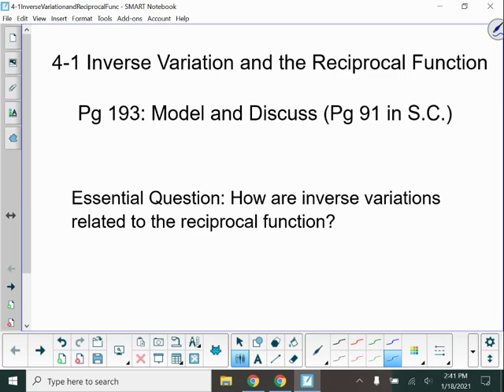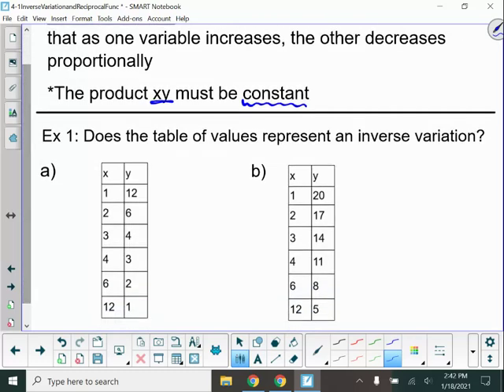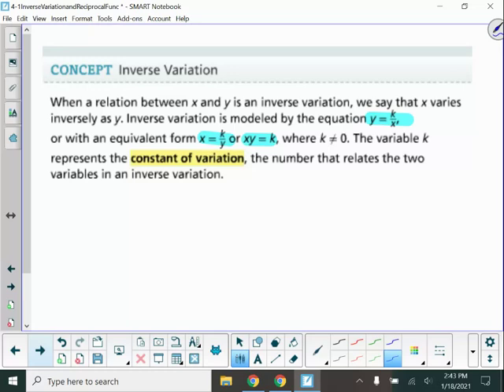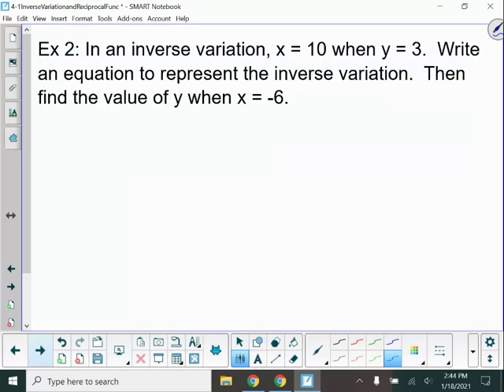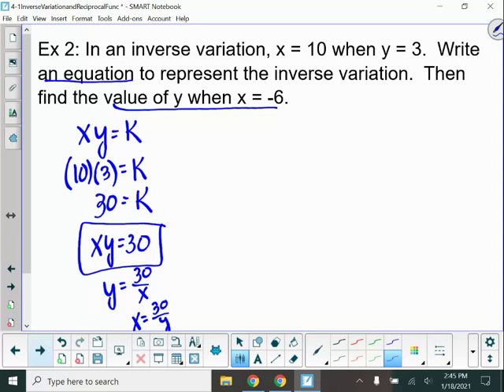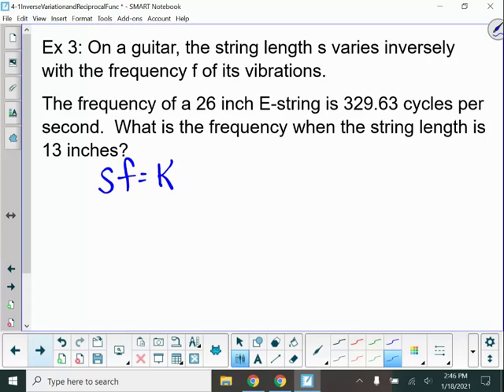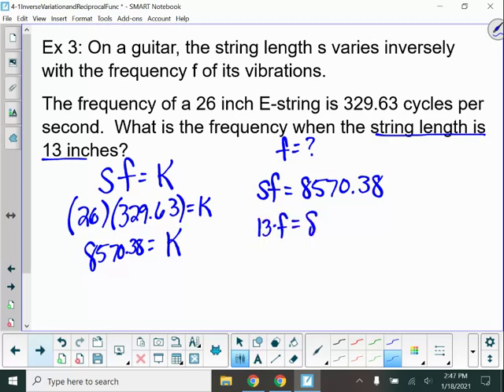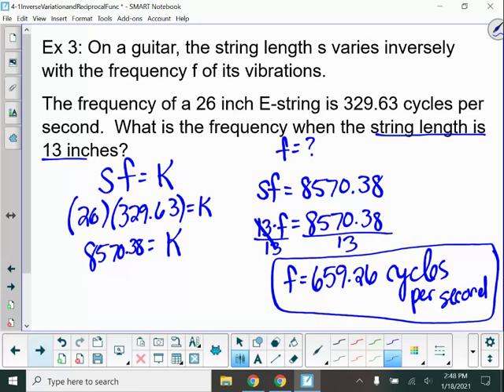4-1 Inverse Variation and Reciprocal Function Part 1